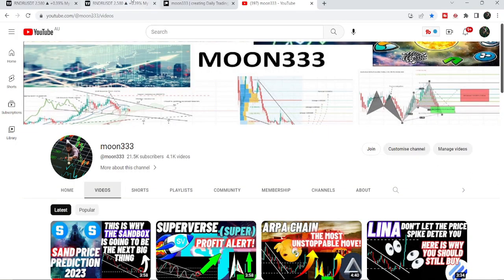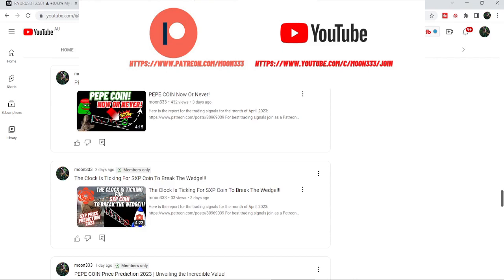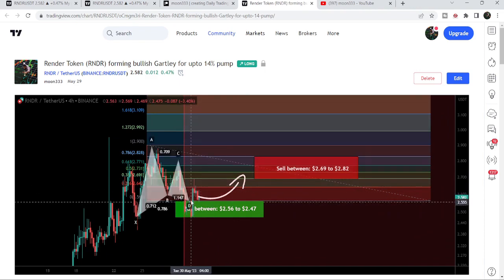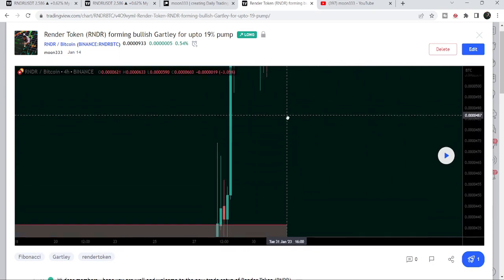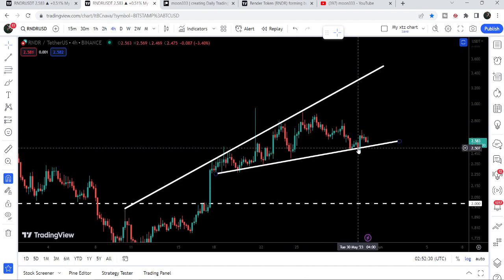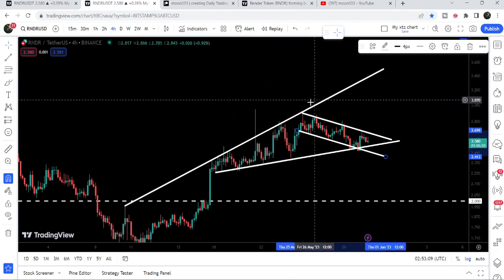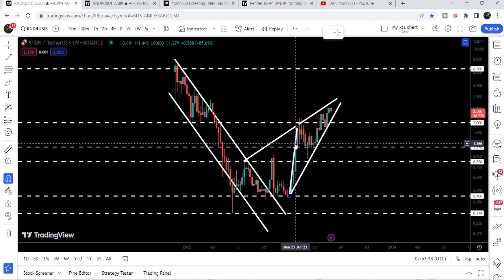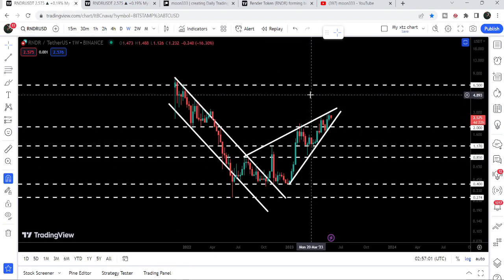The Jaw-Dropping New Move Of Render Token Revealed! | RNDR Price prediction 2023